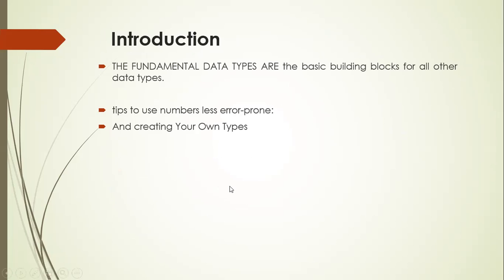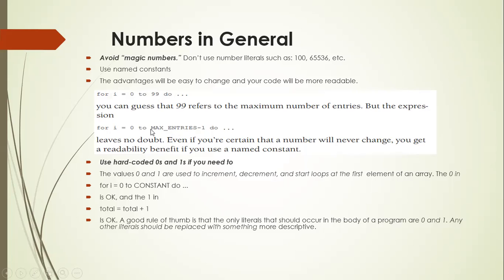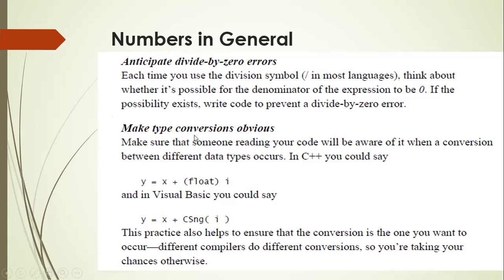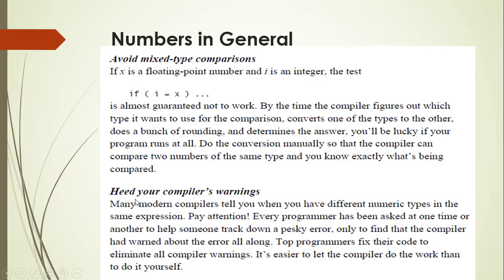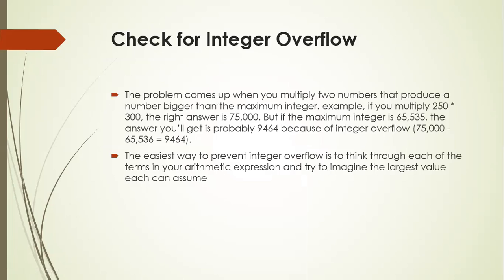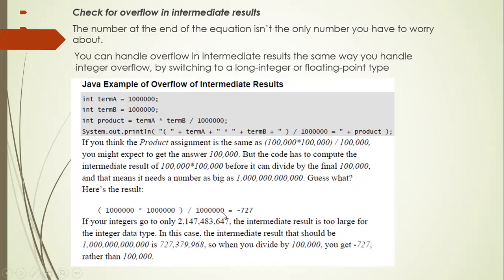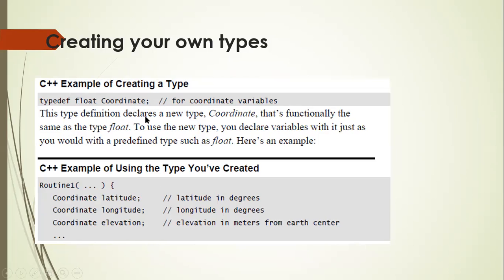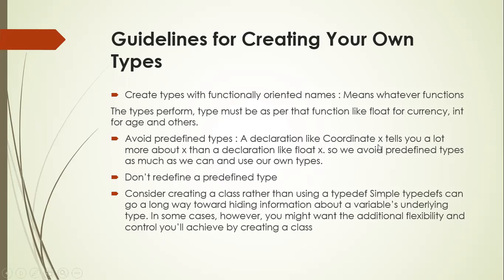Fundamental Data Types: Software Construction And Development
In this video ,I have discussed what are
1- Numbers In General
2- Integers
3-Creating Your Own Types and Guidelines for creating your own types